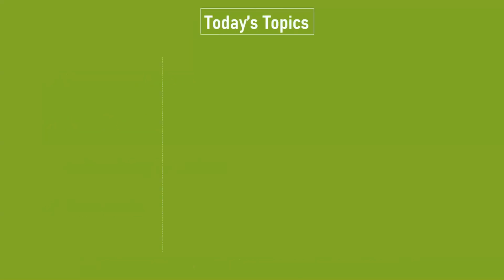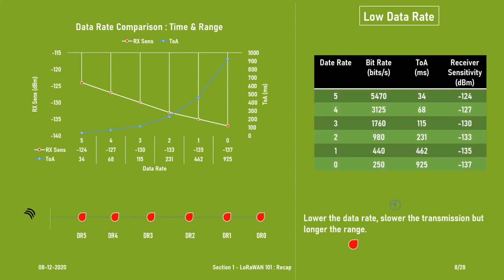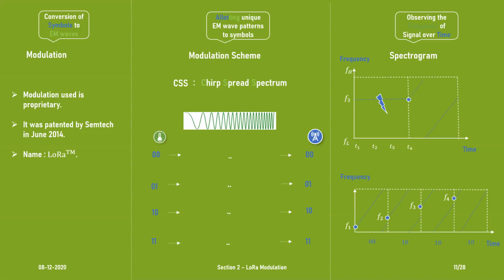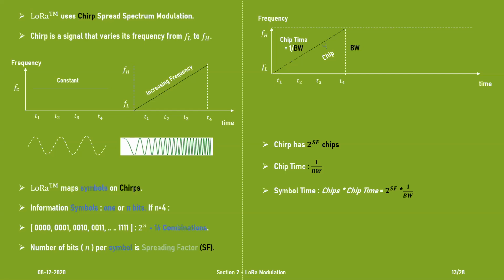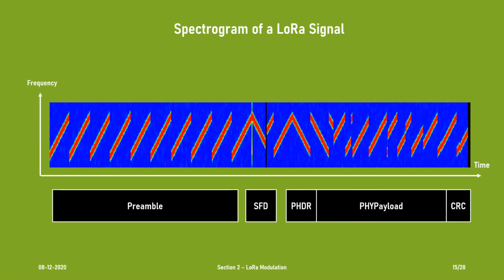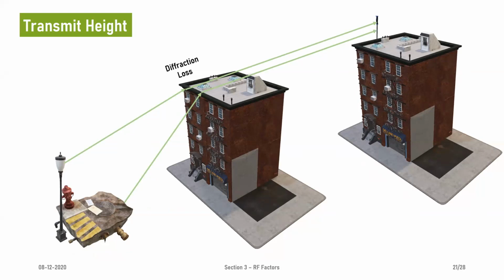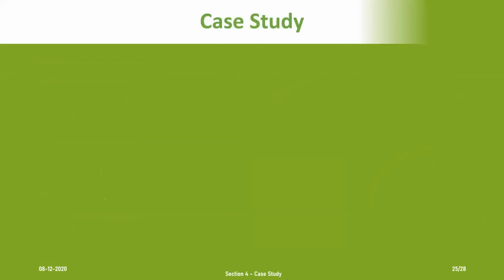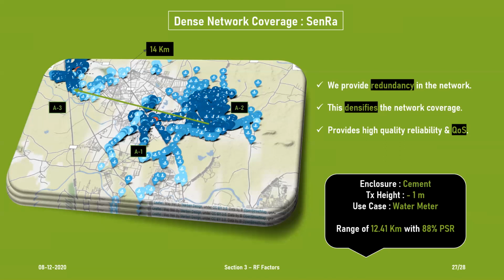Webinar on LoRaWAN® 201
In this webinar, we will walk you through the essential technical information on LoRaWAN:
✔ A deeper dive into the LoRa modulation.
✔ Understanding the factors that determine the RF-performance of a wireless system in context to IoT use-cases.
✔ Exclusive snaps of ranges covered during SenRa's deployment.

To learn more about LoRaWAN and about us, you can go to our